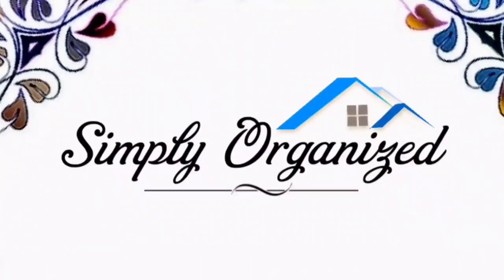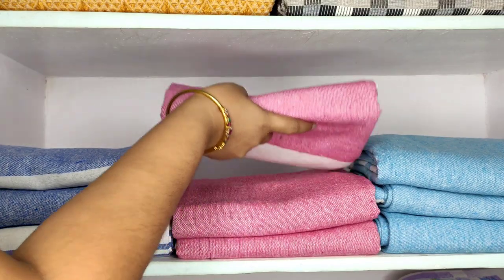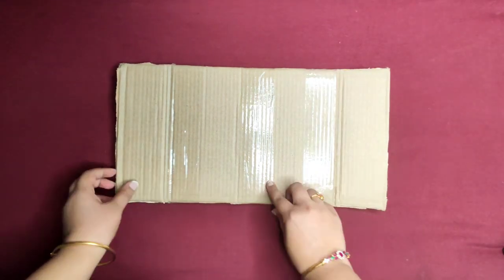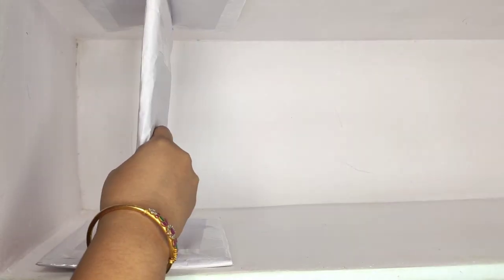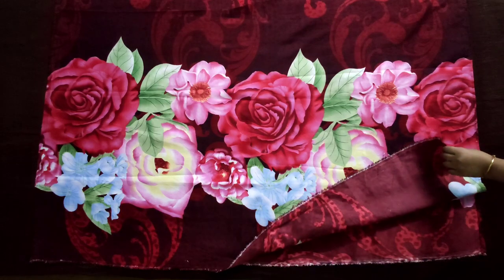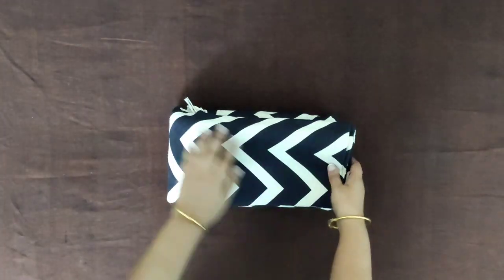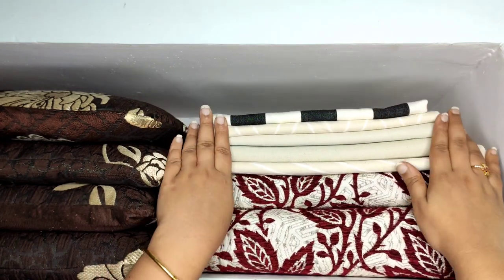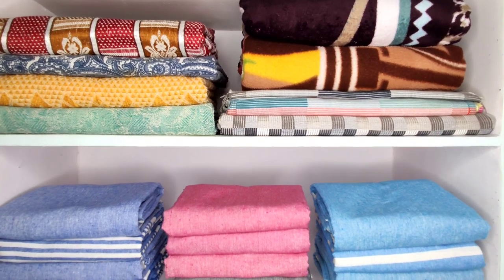Linen Closet Organization | Bedsheets, Blankets, Towel and Curtains Storage Ideas | Simply Organized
Linen closet organization hacks from simply organized.

No matter how large or small your linen closet is, just following some simple folding methods you can organize your linen closet which contains bedsheets, blankets, towels and curtains that works for your space.
                             In this video, you can find different types of towel storage ideas and folding hacks. And also can find organizing linen closet with baskets and without baskets. Bedsheet organizing and storage ideas.
Simply you can see how a linen closet organization in India will be like.

Hi, I’m Priyanka from simply organized. I am so happy you are here!  In this channel, you can find videos related to Home Organization, Home Decor, DIY's, Cleaning tips, kitchen tips, and many more. Even during life's busiest seasons, I believe we can stay organized & create space for what matters most.